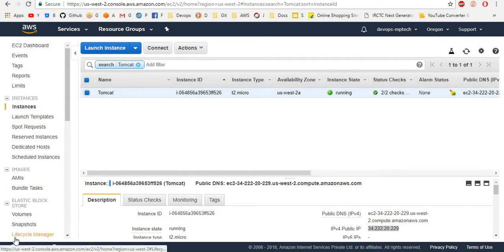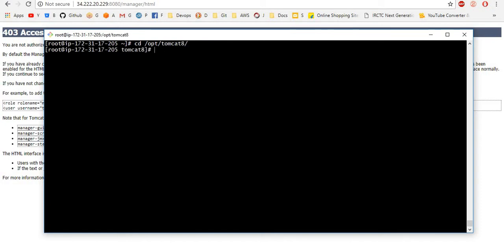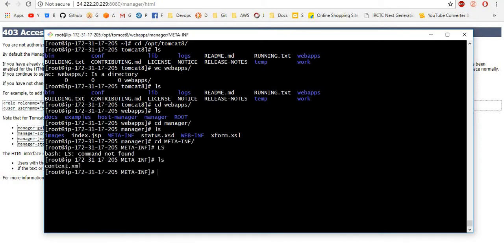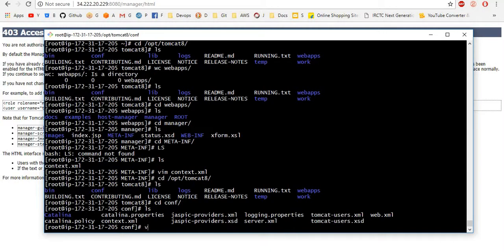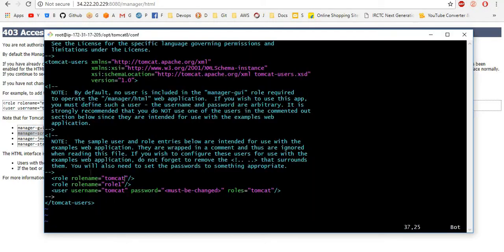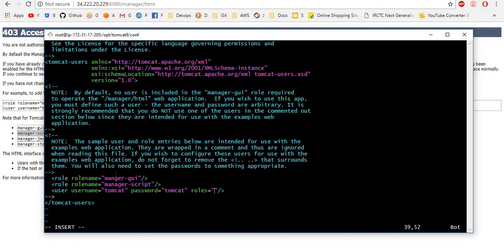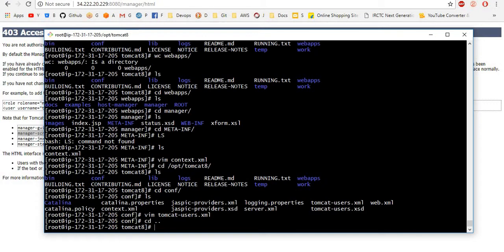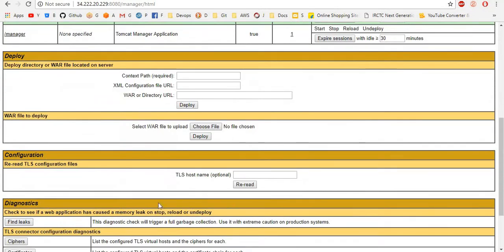How to enable Tomcat Manager application and How to add users to Tomcat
In this video we will see How to enable Tomcat Manager application and How to add users to Tomcat